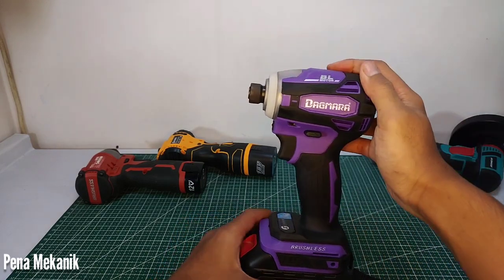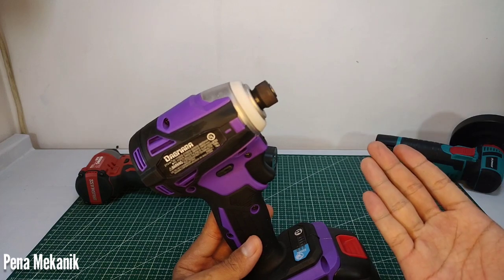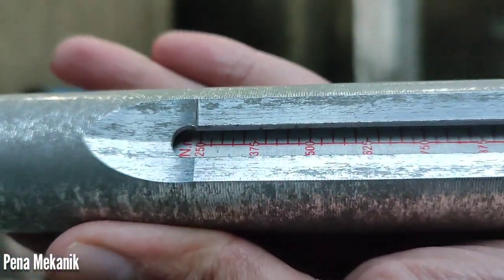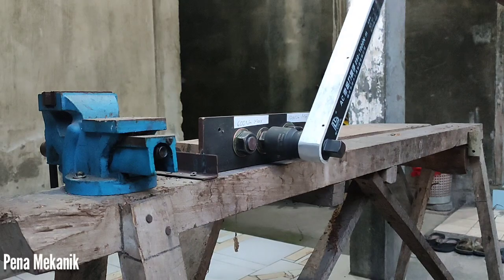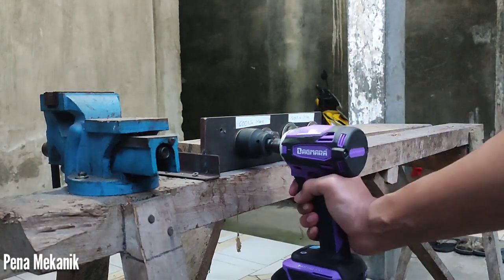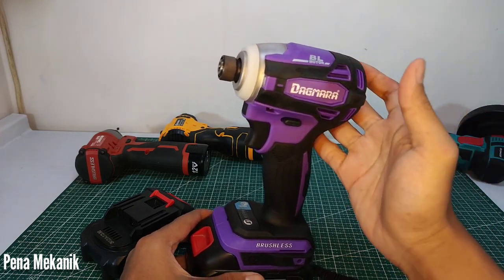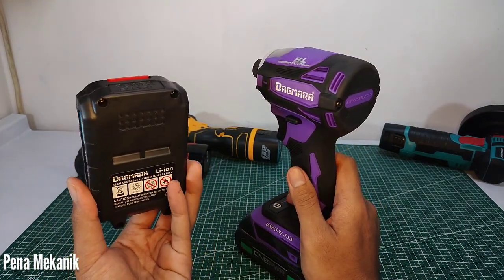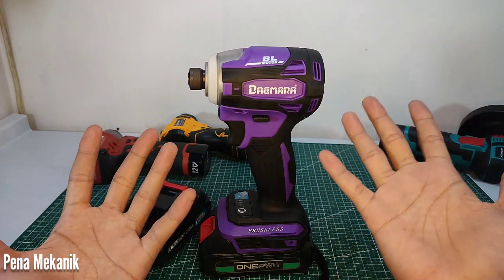Uji Torsi Impact Driver Dagmara TD172 Brushless 20v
Bismillahirohmanirrohiim, Alhamdulillahirobbil'alamiin,
Allahumma Solli 'Alaa Sayyidina Muhammad,

Halo Sobat Pena Mekanik,...